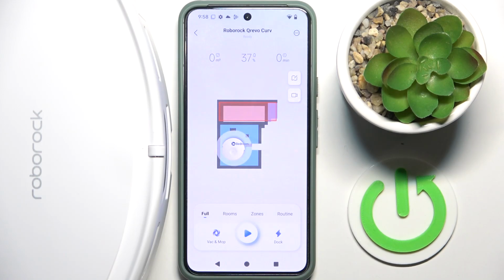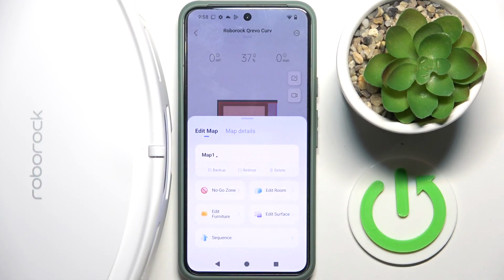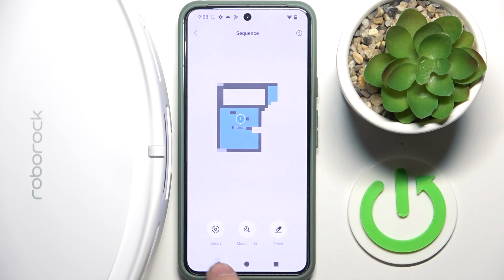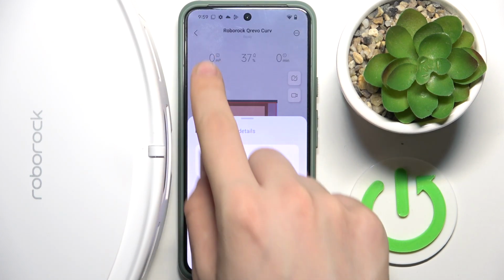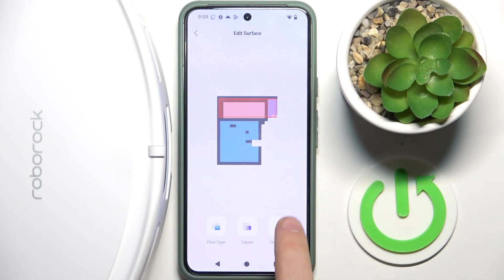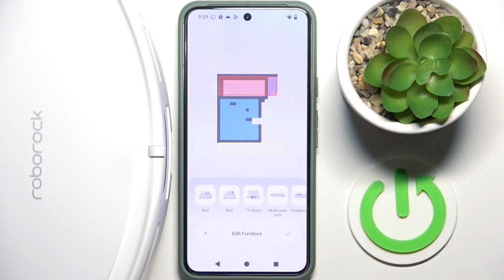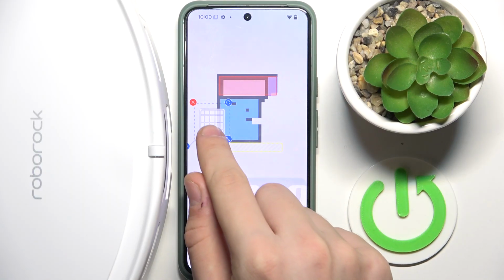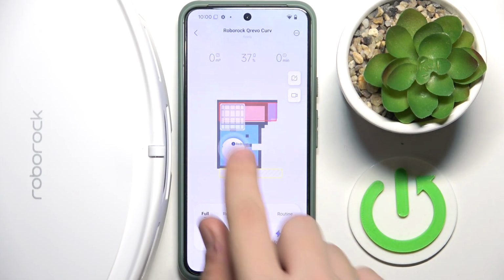ROBOROCK QRevo Curved - How to Manage Maps? | Organize Your Cleaning Areas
Hi! Managing maps in the Roborock app is crucial for efficient navigation and cleaning. The app allows you to save multiple maps, adjust layouts, and customize cleaning settings for each floor. This guide will show you how to manage, update, and optimize your vacuum’s maps.

How to manage maps in the Roborock app?
Can I create and save multiple maps?
How do I reset a map if my home layout changes?